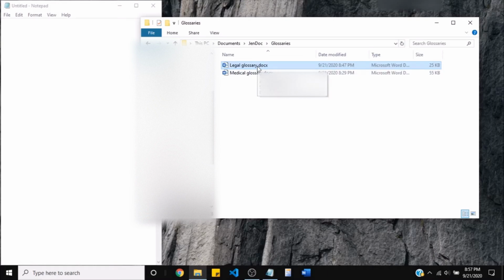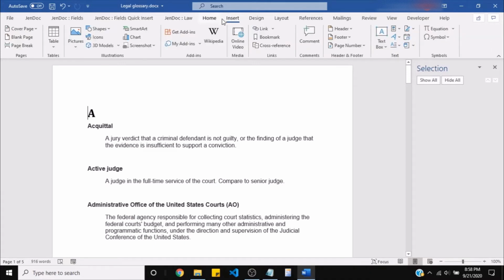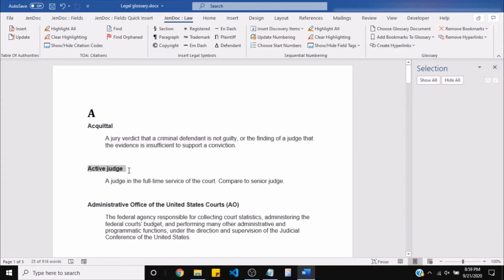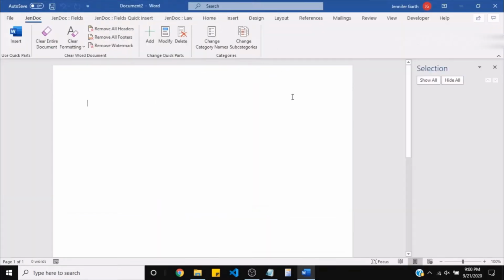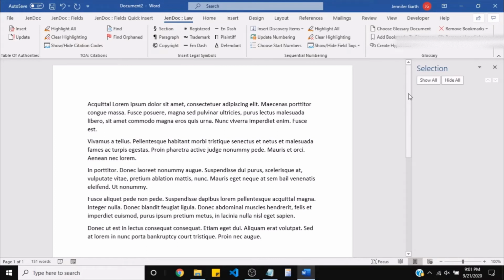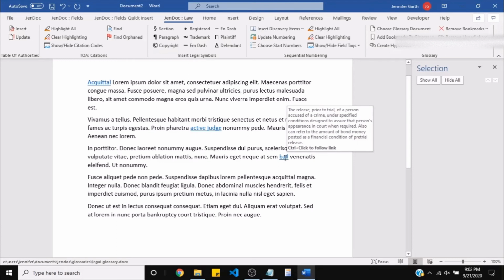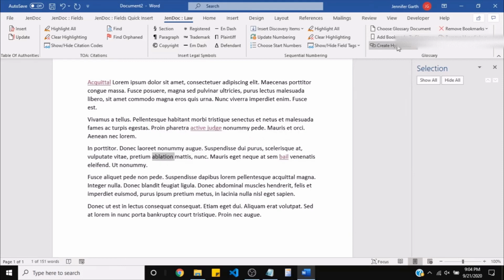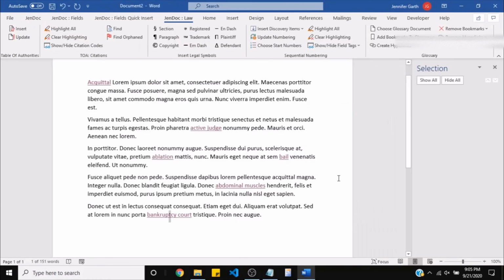JenDoc Glossary Creation Demo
Demonstration of the glossary creation feature of the JenDoc document automation application.